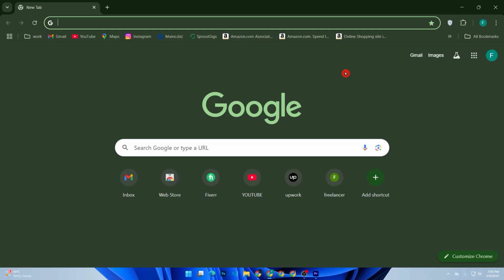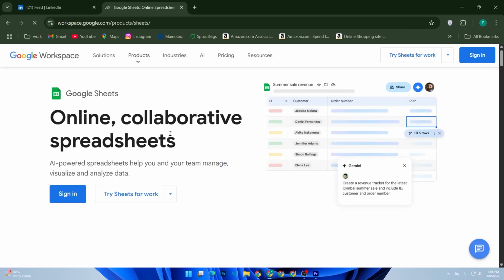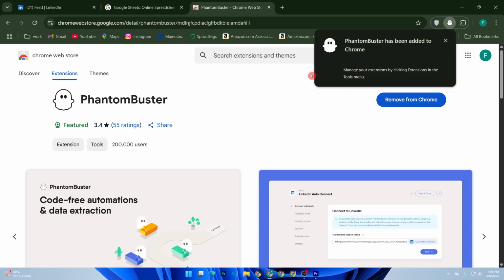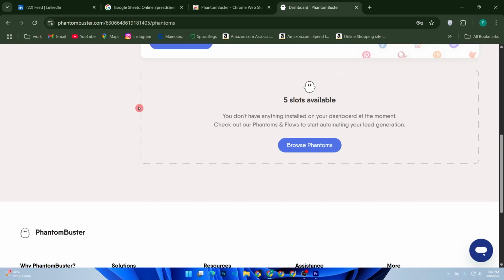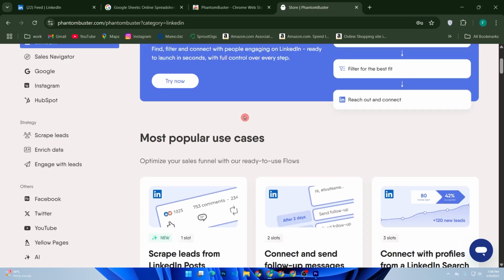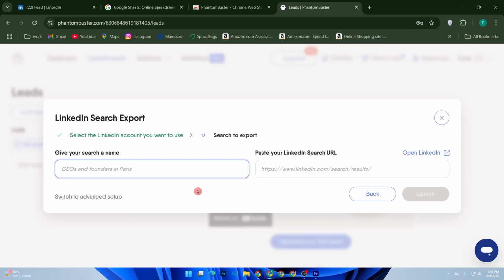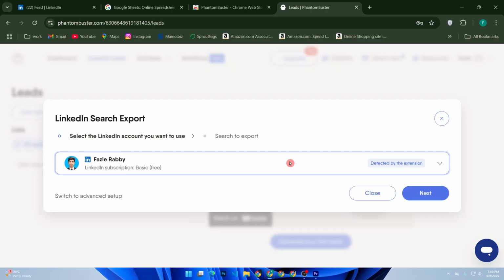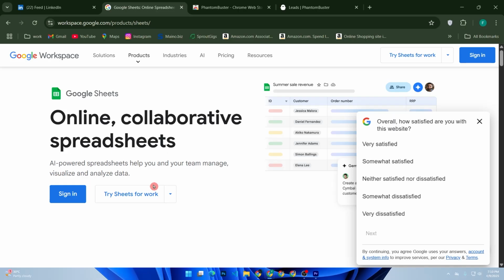How to Scrape LinkedIn Data to Google Sheets with Magical – 2025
In this video, you’ll learn how to scrape LinkedIn data to Google Sheets with Magical, a powerful no-code automation tool that saves time and boosts productivity. We’ll walk through the step-by-step process of setting up Magical, linking it to your Google Sheets, and scraping data from LinkedIn profiles seamlessly.